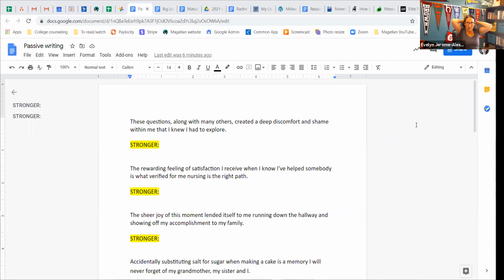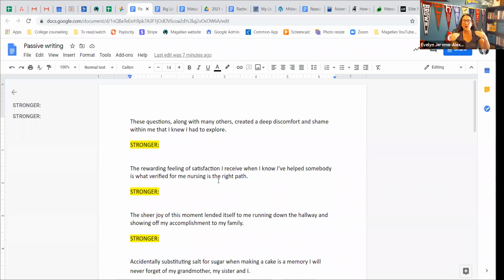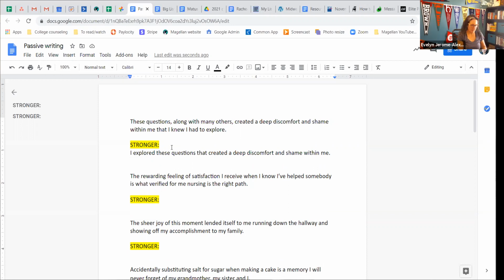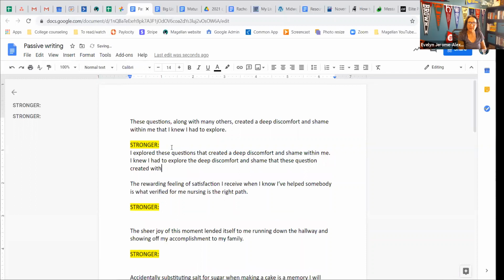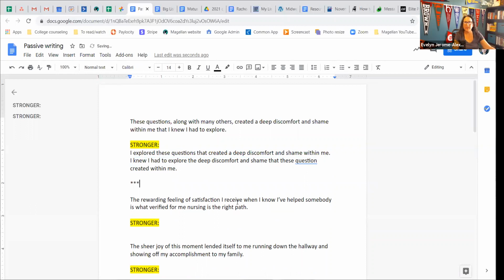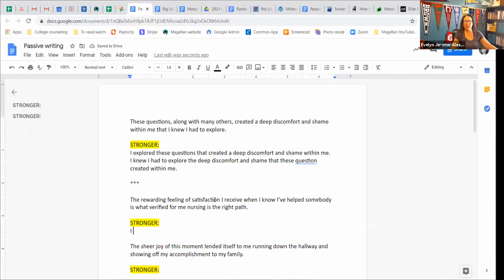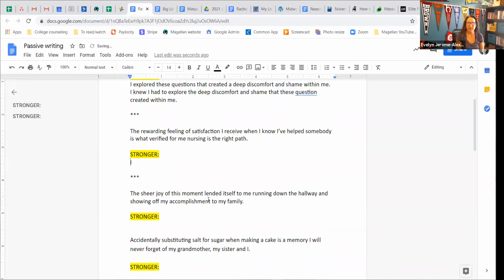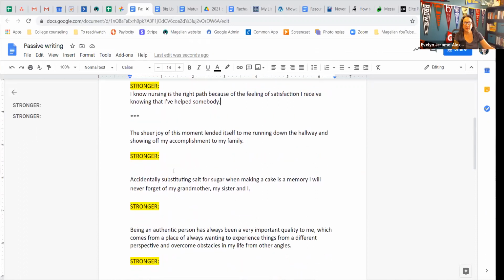Evelyn and high school students rewrite passive voice sentences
Writing in the passive voice takes the focus away from YOU!  Learn from this short demonstration how to turn sentences around and emphasize the "I" part of your story.